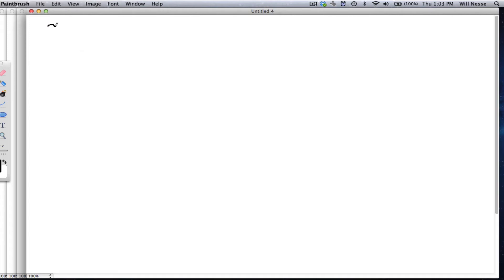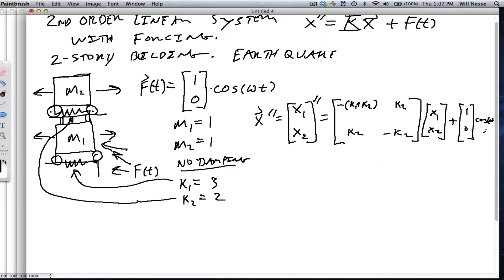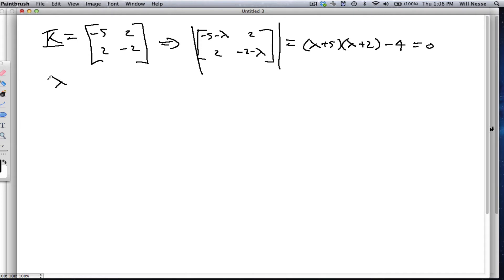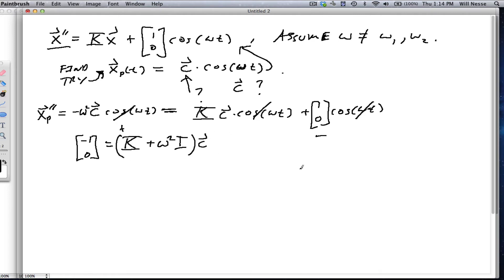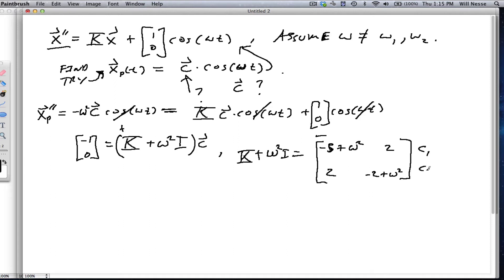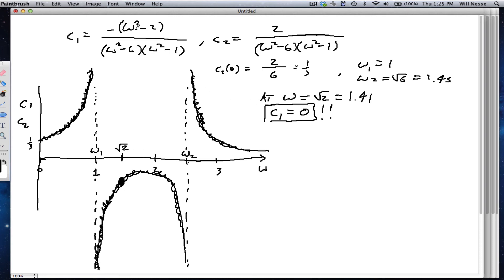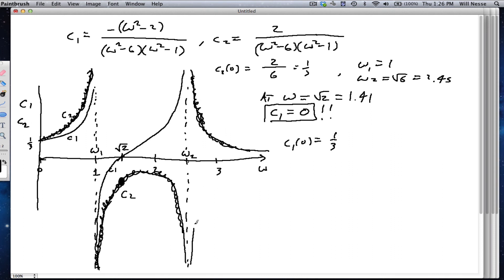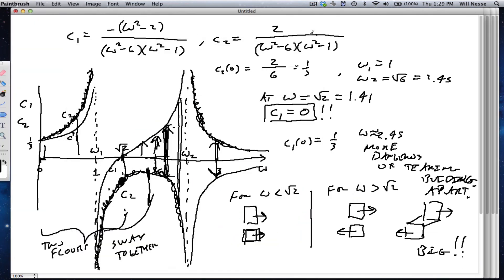earthquake_two_story_building_model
We solve a second-order linear, non-homogeneous DE that models a two-story building, who's stories are connected by spring elements that models the bending of the building under strain. We force the bottom story with a cosine at frequency omega and observe the amplitude behaviors that result.